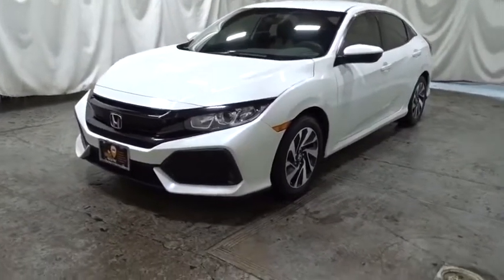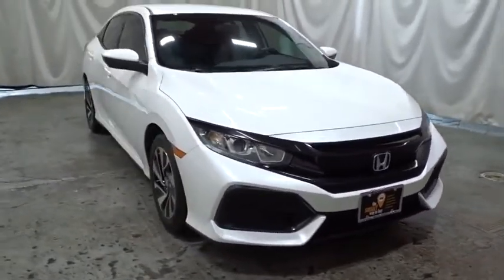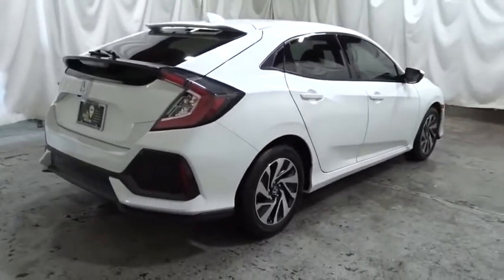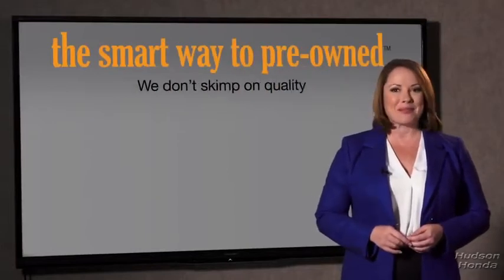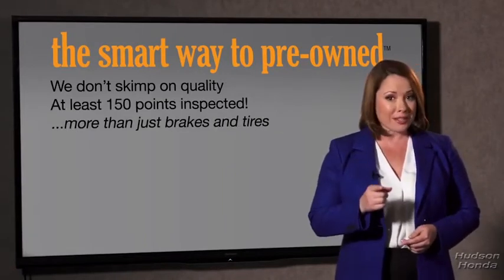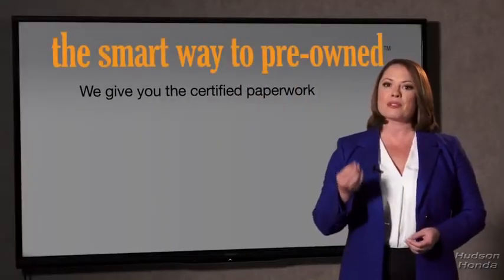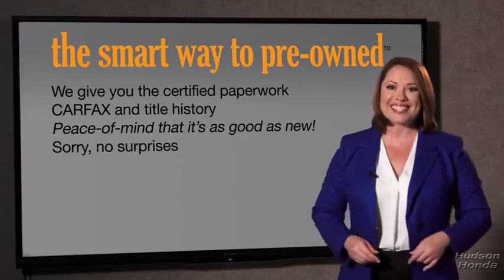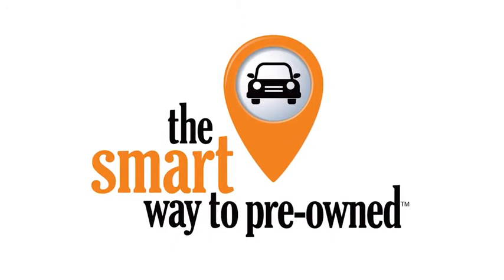2017 Honda Civic_Hatchback Hudson, West New York, Jersey City, Tenafly, Paramus, NJ HHHU215995UU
Used 2017 Honda Civic_Hatchback available in Hudson, New Jersey at Hudson Honda. Servicing the West New York, Jersey City, Tenafly, Paramus, NJ area.

Hudson Honda
6608 John F Kennedy Blvd

LOOK! LOW MILES AND LOW PRICED! HUDSON HONDA SERVICED! GOOD SERVICE HISTORY! TURBO! ONE OWNER! BACK UP CAMERA! 4 CYLINDERS! POWER WINDOWS LOCKS MIRRORS! BLUE TOOTH! GOOD GAS MILEAGE! BEAUTIFUL COLOR COMBO! RELIABLE! READY TO GO! COME DOWN! TAKE A LOOK! TAKE A TEST DRIVE! THEN TAKE IT HOME!. Hudson Honda is excited to offer this 2017 Honda Civic Hatchback LX. Save money at the pump with this fuel-sipping Honda Civic Hatchback. You can tell this 2017 Honda Civic Hatchback has been pampered by the fact that it has less than 22061mi and appears with a showroom shine. The quintessential Honda -- This Honda Civic Hatchback LX speaks volumes about its owner about uncompromising individuality a passion for driving and standards far above the ordinary. The Civic has topped best compact car lists for decades. With its consistent balance of quality performance and practicality it should come as no surprise. 2016s redesign further improved the car with extensive standard equipment a high-quality stylish interior and a new powertrain lineup. The Civics quality and performance comes very accessible.